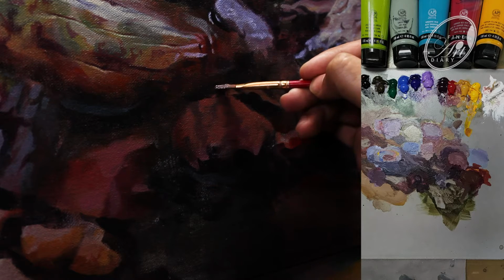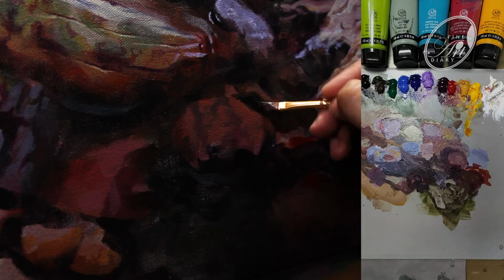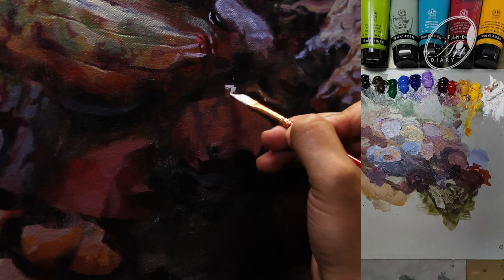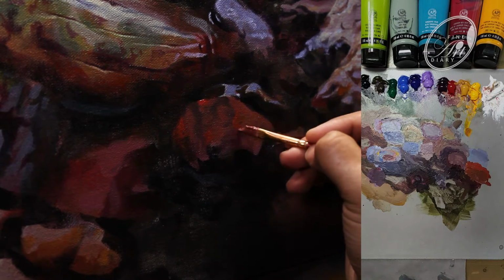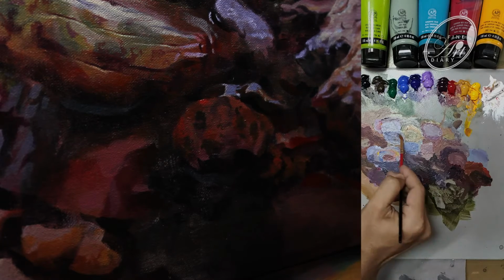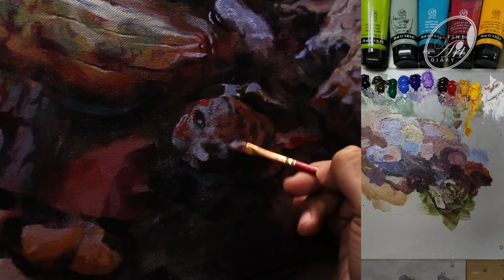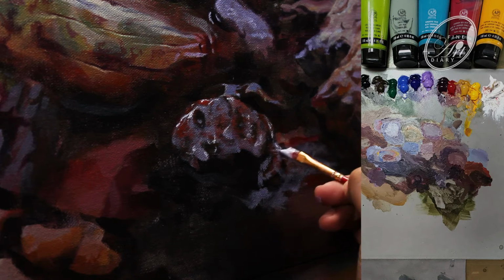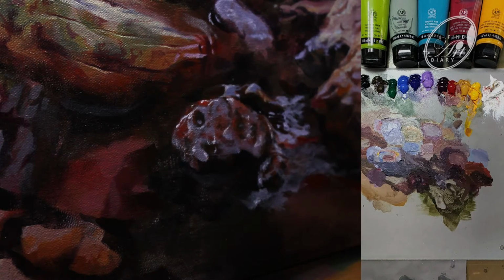3. How to Paint Moving Water - Tutorial Part 3 | Painting Wet Rocks/Stones on Moving Water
How to Paint Moving Water - Tutorial Part 3 | Painting Wet Rocks/Stones on Moving Water

In this video we will see How to Paint Moving Water. There are three parts of the tutorial and this is the 3rd part among the three. This is an Easy Step by Step Painting tutorial for Beginners. Hope this will help you if you are an art enthusiast.

By following these tutorials in my channel one may easily strengthen the skill of Landscape and Seascape Art. Here I am showing each and every steps of the painting. This channel is all about Art, Painting, Drawing, Learning and Sharing. Those who love art can enjoy this channel. This is my diary of art where I document my working process and share it.

I convey my regards to all those who are keeping me inspired to create these artworks.

You can collect a fine art PRINT in the form of canvas or fine-art-paper or sticker of these paintings from my global store:

Color Palette I am using Today:
Titanium White
Cad Yellow Medium
Yellow Ochre
Crimson
Deep Magenta
Ultramarine Blue
Cobalt Blue
Viridian
Raw Umber
Payen's Gray

Queries solved in this video:
1. How to Paint Moving Water?
2. How to paint in Acrylic?
3. How to paint waterscape?
4. How to finish a painting?

Music Attribution:
Audiojungle.net